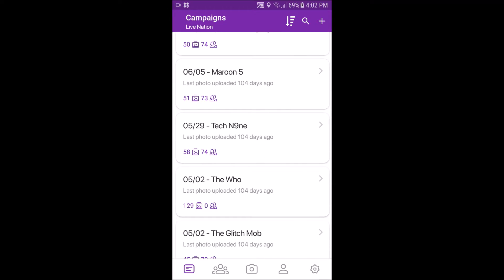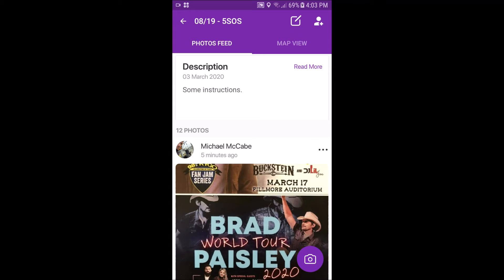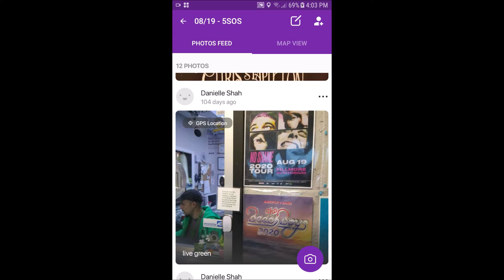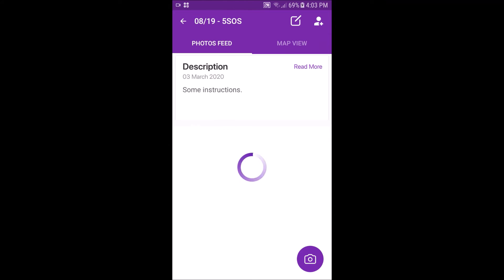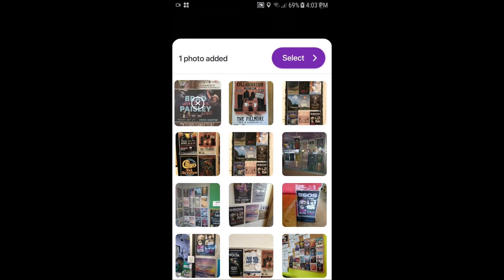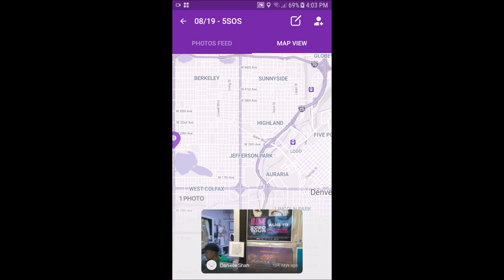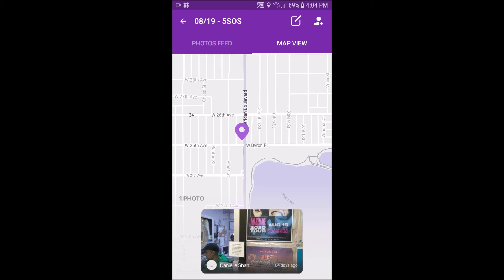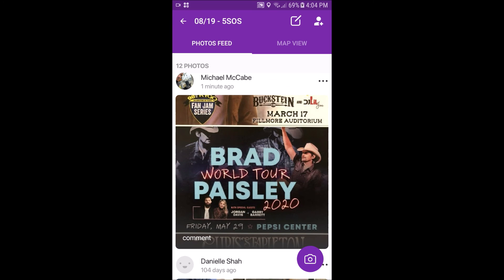How to use the SimpleCrew mobile app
The app that makes field team management simple. SimpleCrew lets you have an easy system running in the background to track and manage the work your team's getting done out in the field.